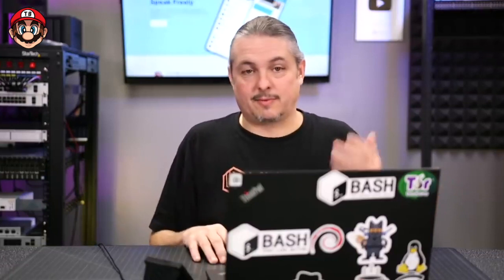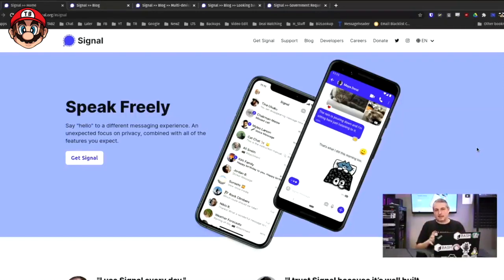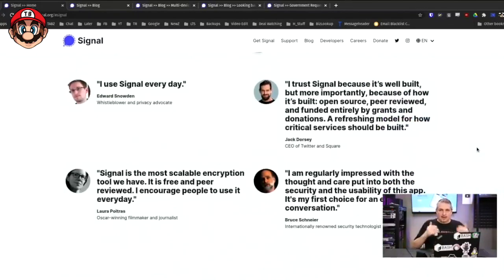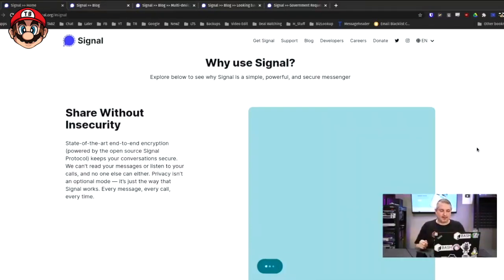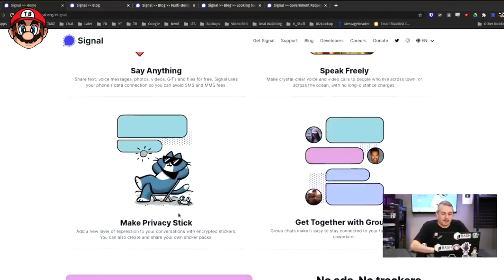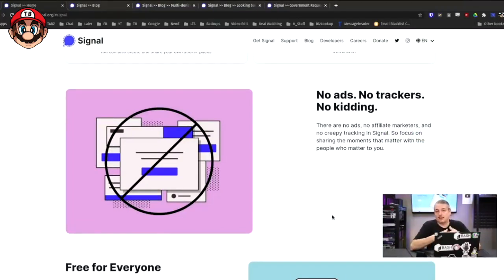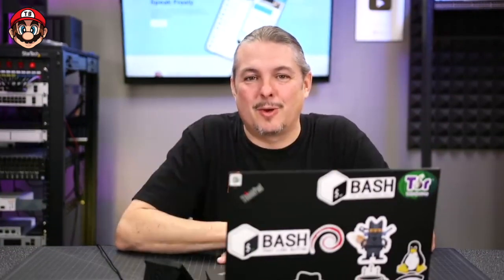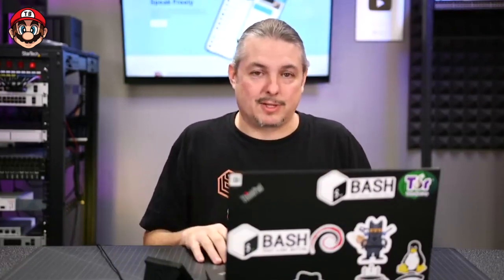Why Use Signal App? Secure Messaging App Review | Elon Musk Tweet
Elon Musk recommends Signal App over WhatsApp - Know all about Signal App
WhatsApp, Telegram, and Signal; three of the most popular secure and private messaging platforms for your digital devices, allowing you to communicate with your friends and family in secret. How do they stack up against each other, and what makes one better than the other for your needs? Will they give you an anonymous experience?

Encrypted messaging app Signal said it saw a “giant spike” in India after WhatsApp announced it would be sharing more user data with parent Facebook under an updated privacy policy and new terms of service. The move has sparked concern among WhatsApp users. One of them was Tesla's chief executive and the world's richest man Elon Musk, who asked them to join Signal on Thursday.

Some Further Reading About Signal and the Signal Foundation